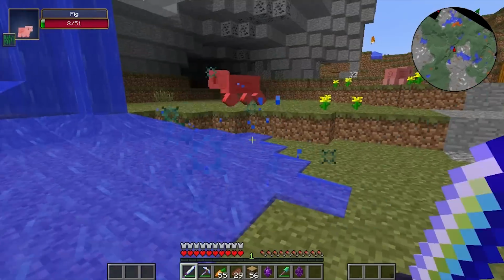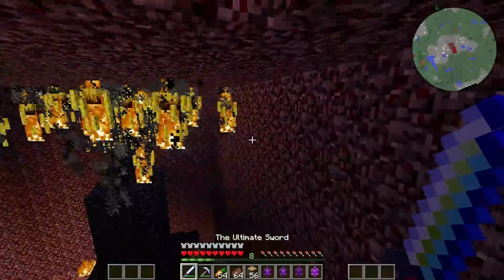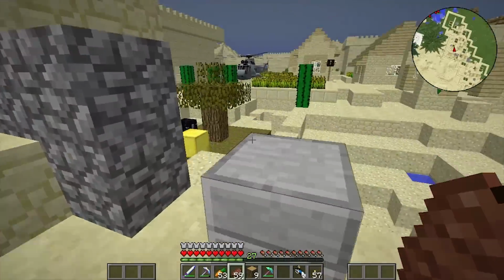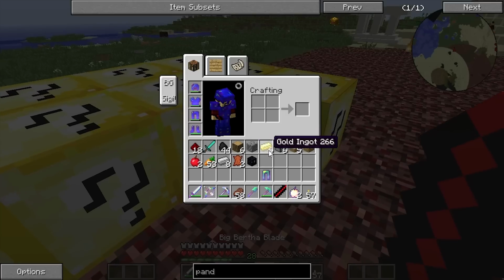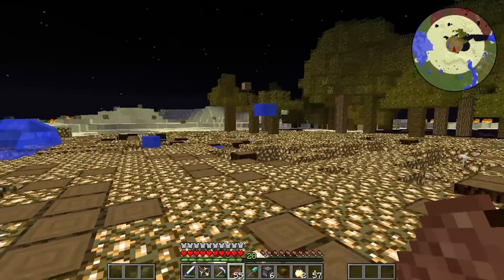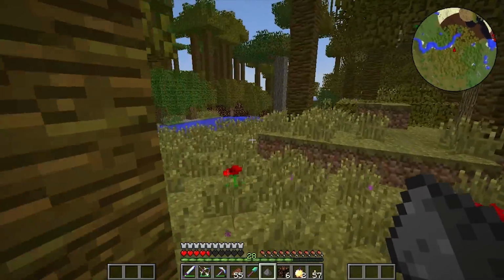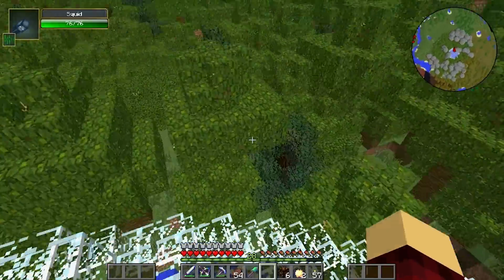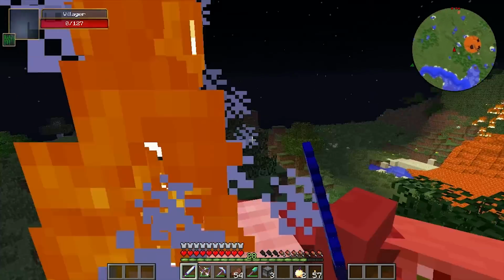Minecraft CRAZY CRAFT 3.0 SMP: I FAILED!!! - Ep 10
Welcome to my Crazy Craft 3.0 SMP server! Today, I fail pretty hard with soul shards and I open some lucky blocks and pandora's boxes!!